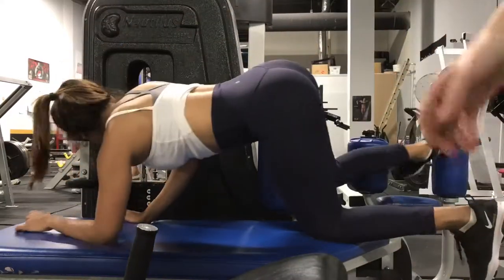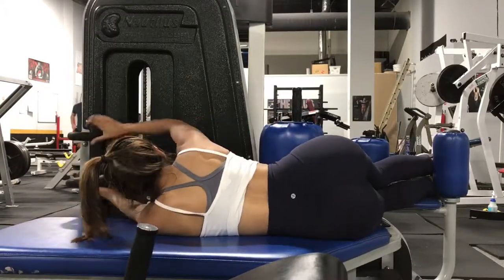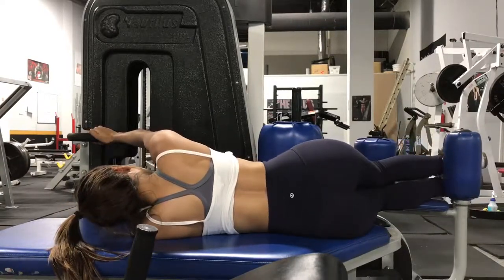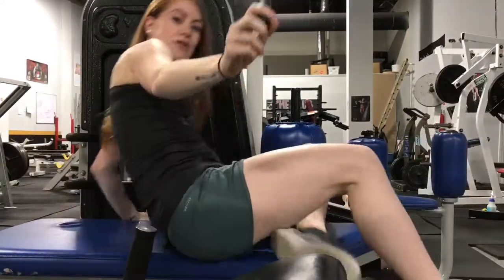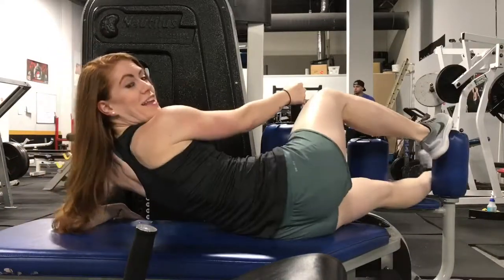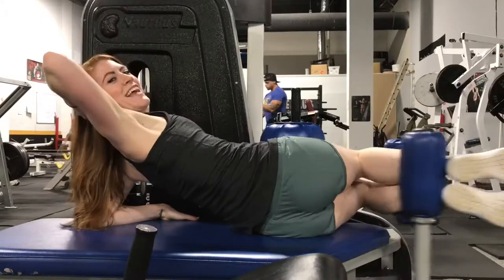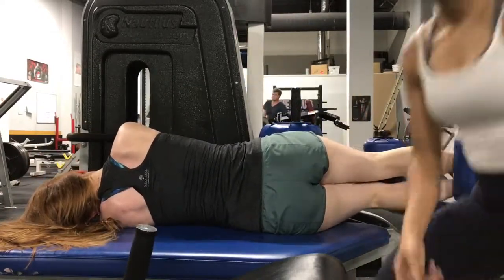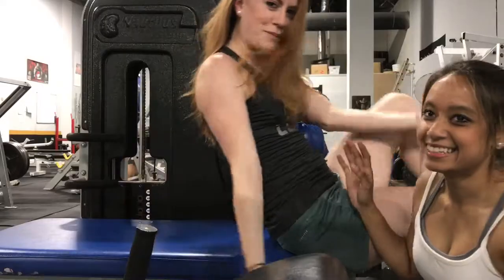"Mermaid Machine"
Side lying leg curl